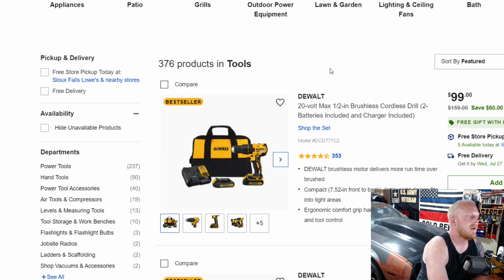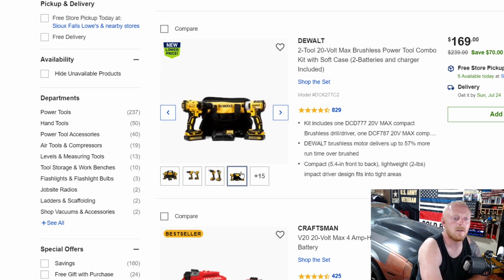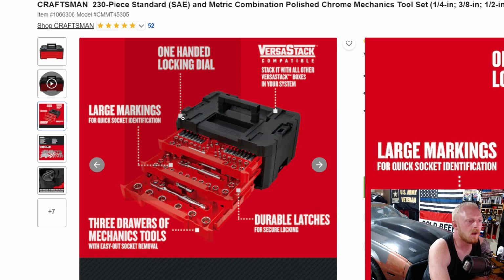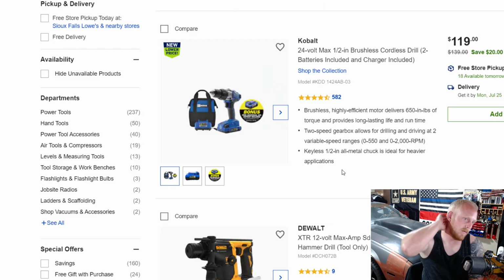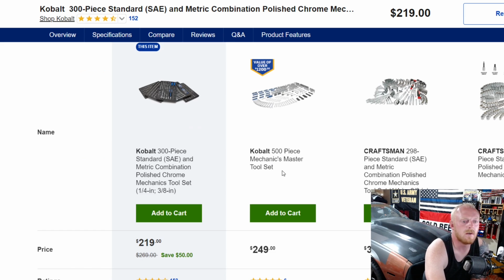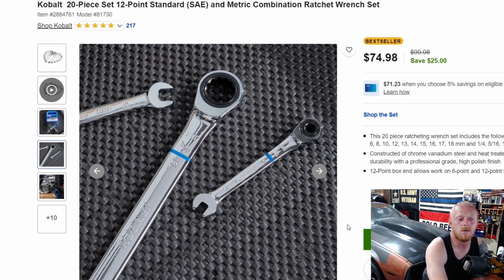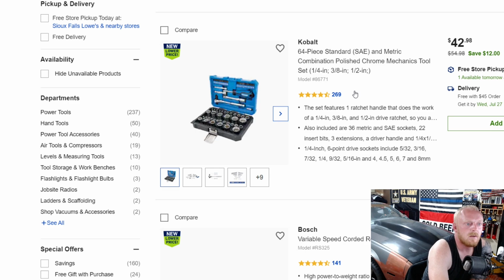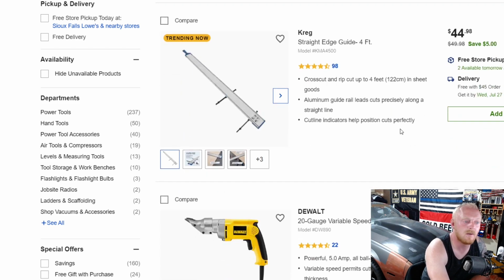Great Tool Deals At Lowes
Here I am going over some of the deals they have going on at Lowes. I will have many tools that I suggest linked below in the TOOLS and TOOLS CONT Link if you are interested.